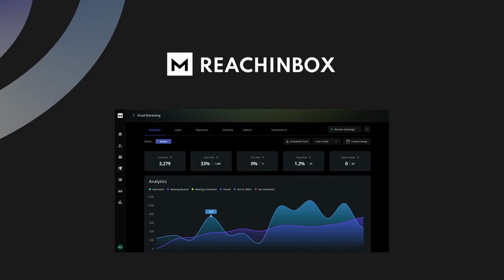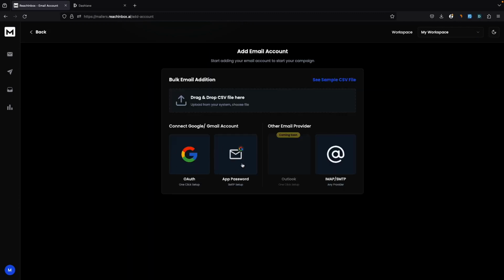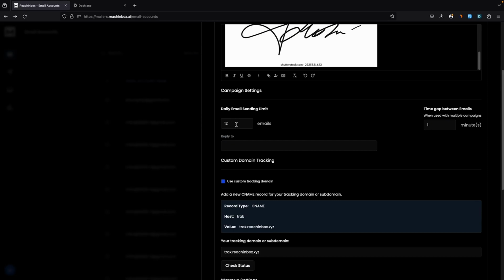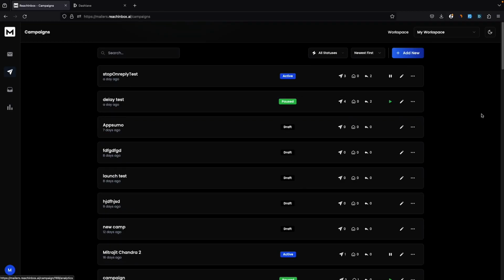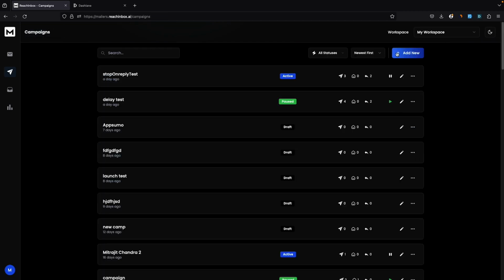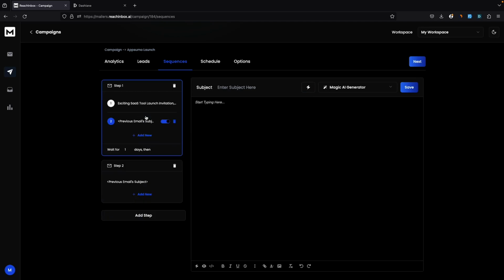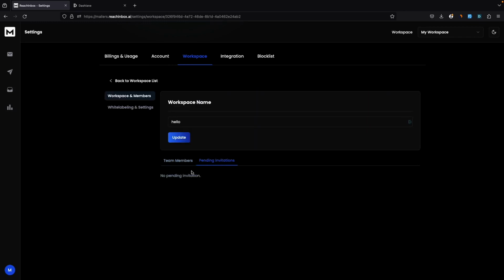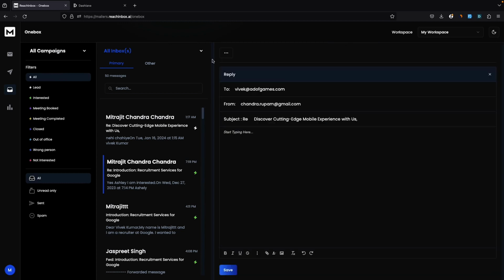Automate Lead Gen Email Campaigns with ReachInbox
Reachinbox helps you scale cold email outreach with unlimited warm-ups, tailored sequences, workspaces and a centralized inbox.

Personalize your cold email outreach and manage every conversation from one inbox

You might be cranking out cold emails every week, but your leads still aren't responding. (“Maybe the 30th time is the charm?”)

It doesn’t matter how witty and engaging your campaigns are—without a pristine sender reputation and personalization, you're just wasting time.

You need an intelligent platform that can boost deliverability for all your cold email campaigns to fast-track your business growth.

Meet ReachInbox.